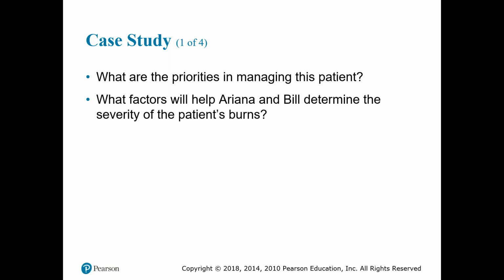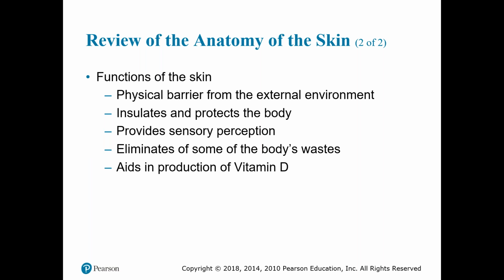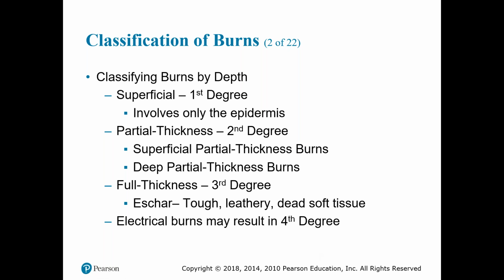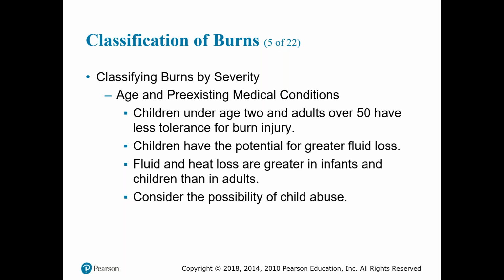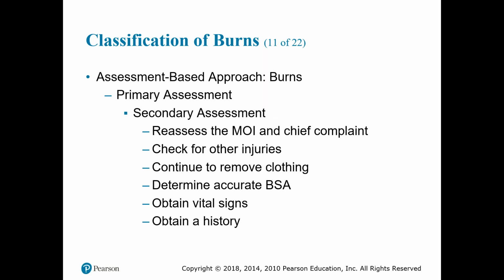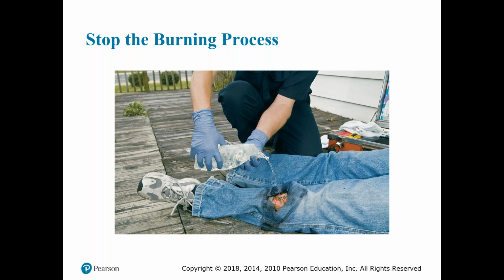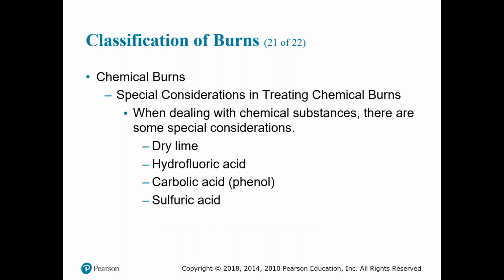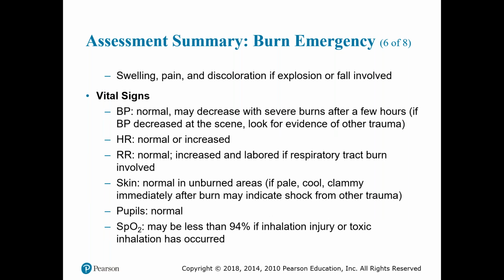chapter 29 burns